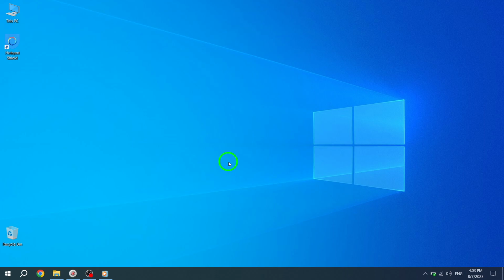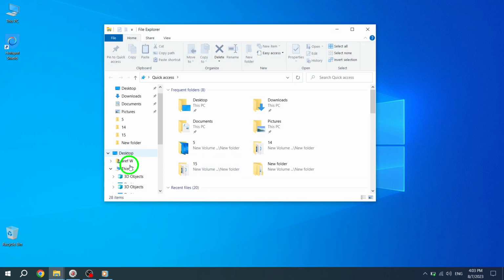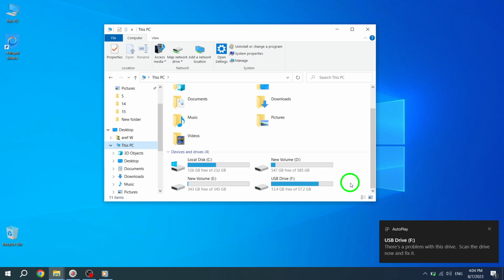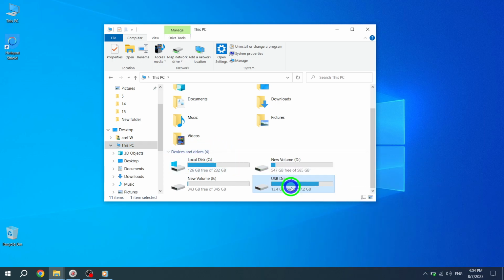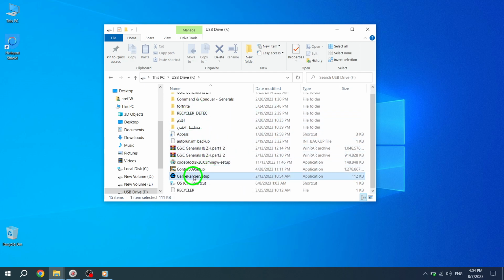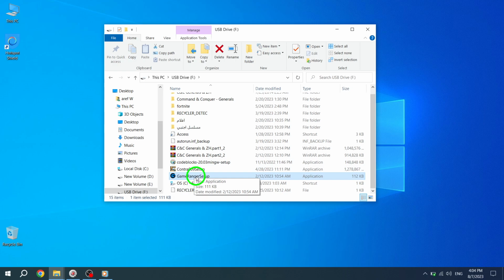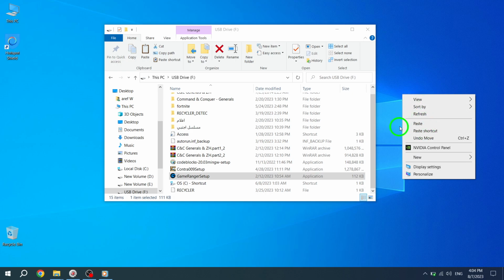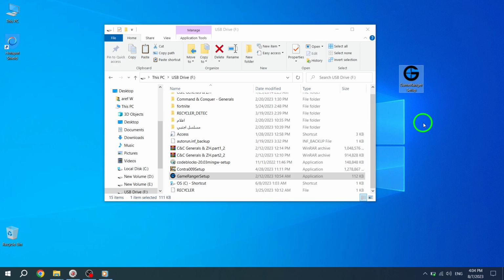How to Transfer Files from a USB Flash Drive to PC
Learn how to transfer files from a USB flash drive to your PC with this step-by-step tutorial:

1. Open File Explorer.
2. Click on This PC from the left pane.
3. Connect the removable drive to your computer's USB port.
4. Under the "Devices and drives" section, double-click the USB flash drive to see its data.
5. Select the files and folders.
6. Click the "Copy to" button from the "Home" tab.
7. Click the Choose location option.
8. Select the folder to import files from a flash drive to your computer.
9. Click the Copy button.

Discover how to easily transfer files from a USB flash drive to your PC. Follow these simple steps to efficiently move your files and access them on your computer.